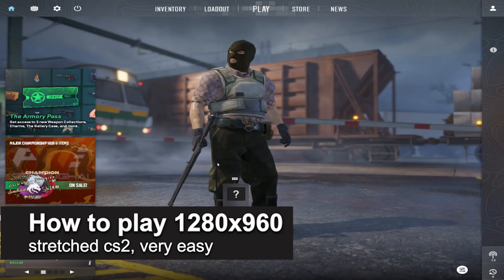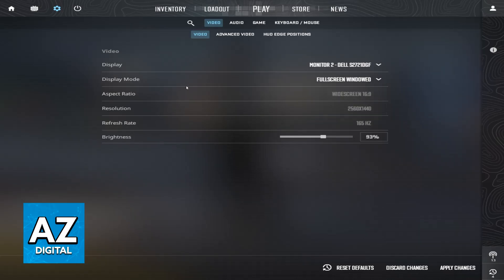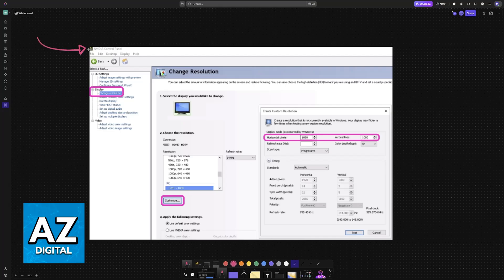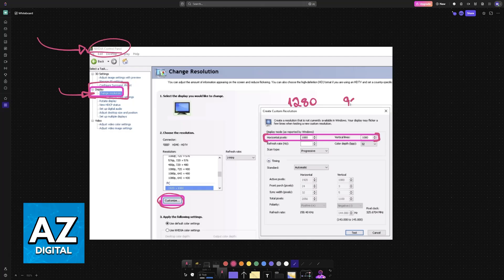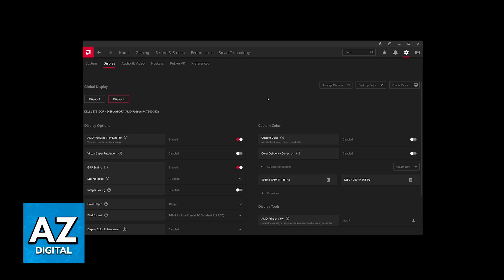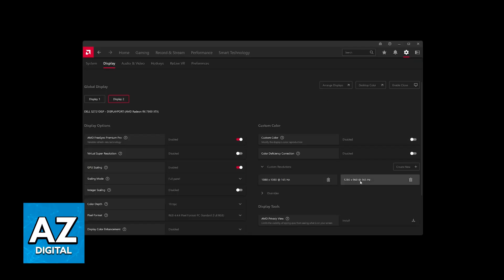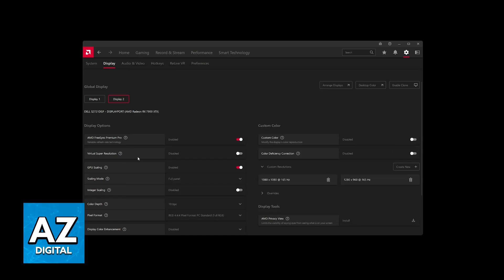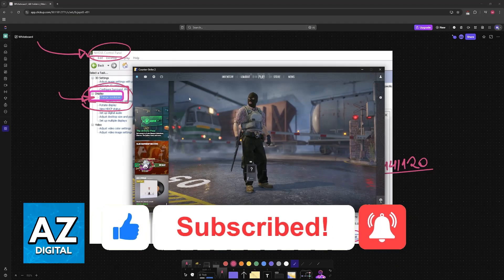How To Play 1280x960 Stretched CS2 (2025) - Step by Step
In this video I will clear your doubts about how to play 1280x960 stretched cs2, and whether or not it is possible to do this.